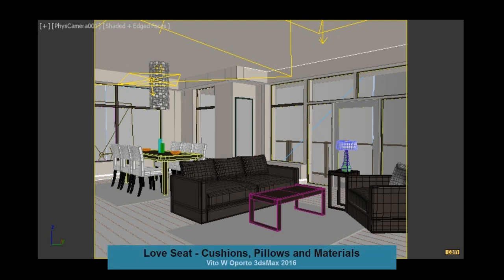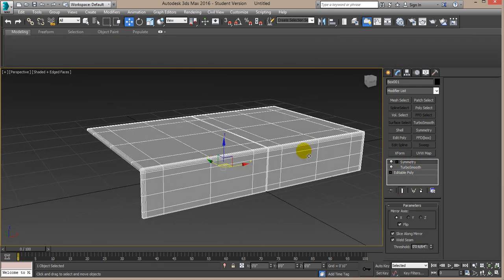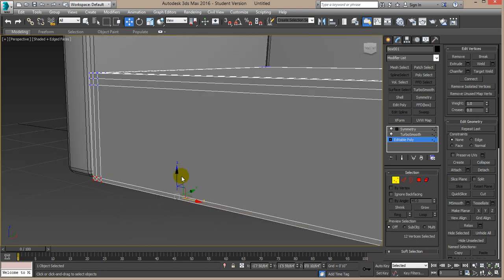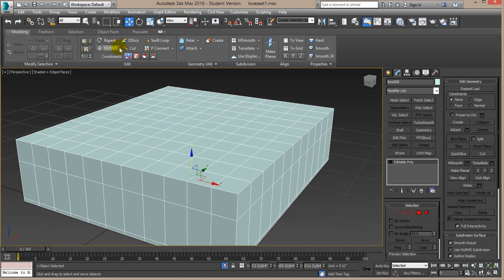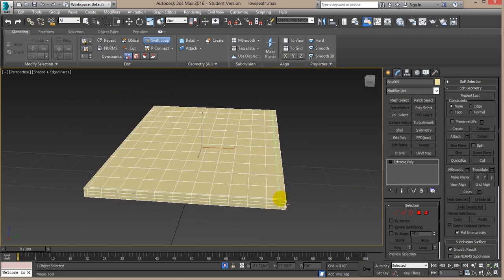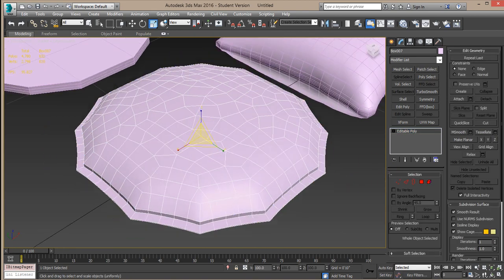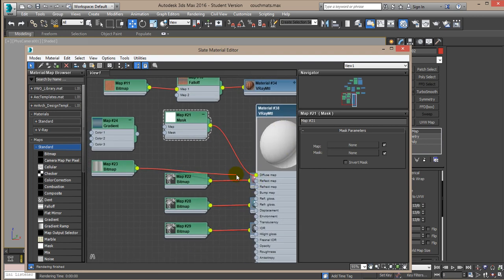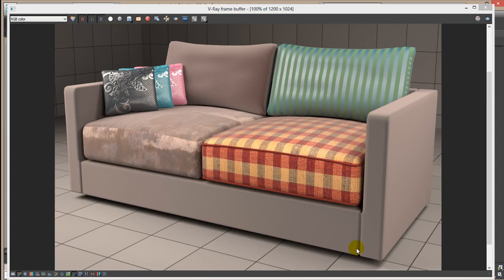3dsMAX Love Seat, Cushions and Pillows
Easy method to model a couch or Love seat with cushions and pillows. Then add some materials.